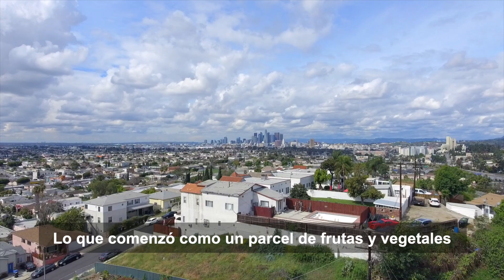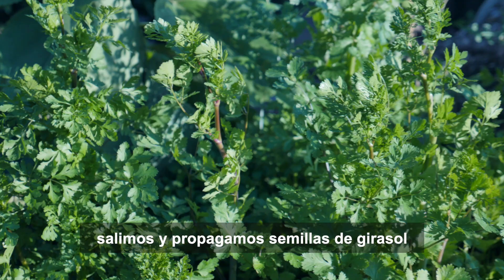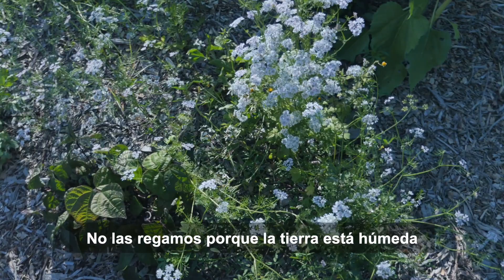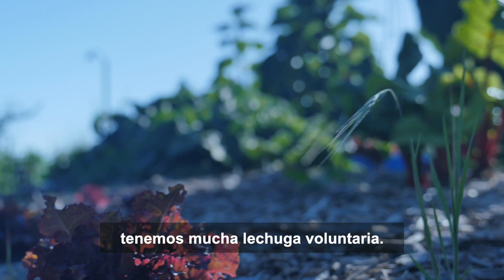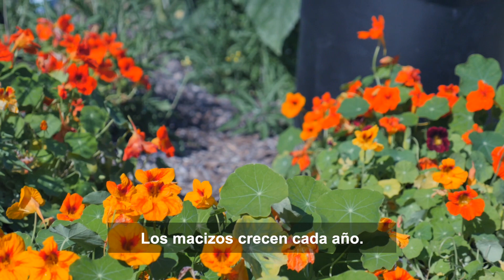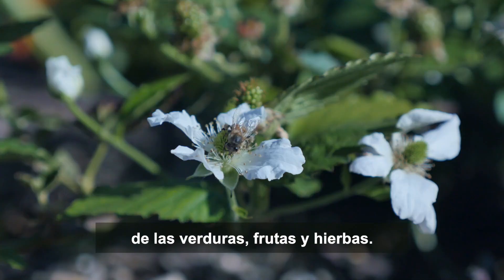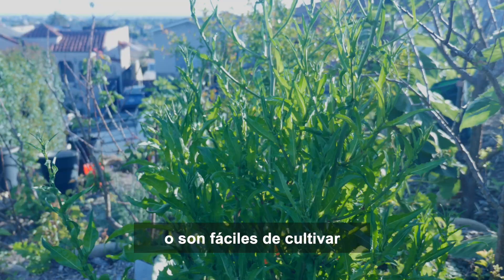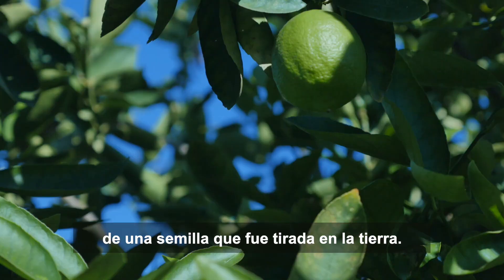Flowers and Insects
In this short video you'll learn a little bit about some of the easy to grow plants that we have growing in the garden and see some of insects that make their home there as well.

The garden on Stone Street continues to grow.
What started as a fruit and vegetable patch has grown to include herbs, flowers and wildlife in an effort to create a backyard food forest in the city of angels.
One way to be successful is to encourage and provide space for easy to grow plants.
Every fall before the first rains, we go out and spread sunflower seeds, cilantro seeds and whatever else we have.  The seeds have been harvested and gathered from the previous year’s plants, going on five years.
Spreading them before a storm helps ensure that they get enough water to help them germinate and grow through the winter and into the spring.
We don’t water them because the soil is moist from all the winter rains.
This season we’ve gotten about 16 inches of rain.
The cilantro turns to coriander The seeds that we will save for the next season.
During the winter and early spring months we get plenty of volunteer lettuce.
The lettuce will produce leaves then bolt, flower and produce seeds.
The seeds are left to spread and bring lettuce plants the following winter.
In a similar way nasturtiums have been able to naturalize themselves in different parts of the garden.  The clusters get bigger each year. Nasturtium flowers and leaves are edible.
We’ve learned to appreciate the insects in the garden.
We’ve noticed how insects play an important role.
Although our beehives are now empty, the bees buzz around pollinating the flowers from the vegetables fruits and herbs.
Ladybugs live on leaves, eating aphids.
Butterflies add beauty and color while pollinating flowers around the garden. And grasshoppers nibble on leaves and become food for the birds that would otherwise eat fruits from the trees.
Other plants that are naturalized or are easy to grow are arugula, chickweed, dandelion, tomatoes, squash, mallow, and beans.
Sometimes, you’ll get a small fruit tree to grow from a seed that was thrown in the ground.
Don’t hesitate to throw a seed in the ground because you’ll never know what will grow.